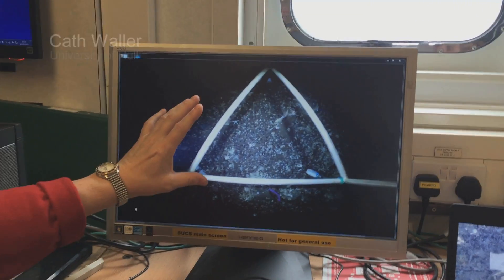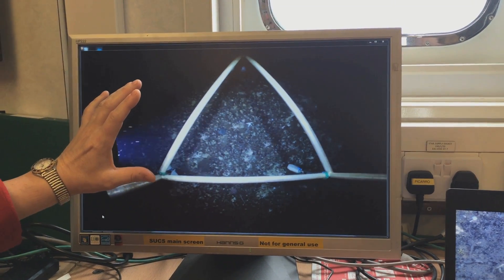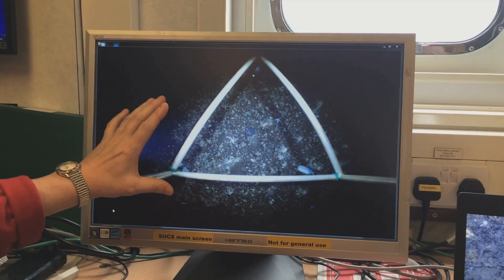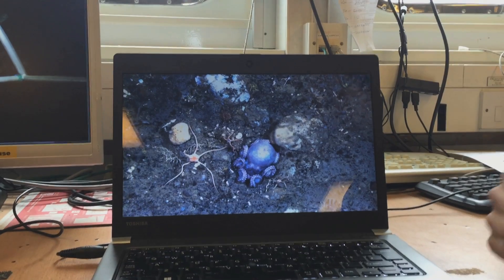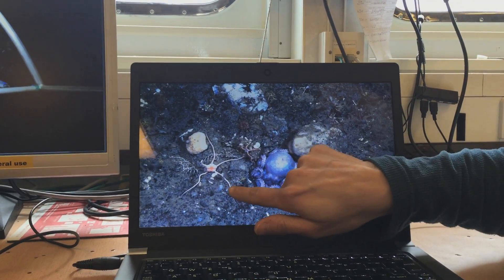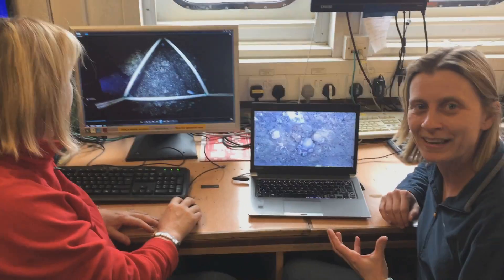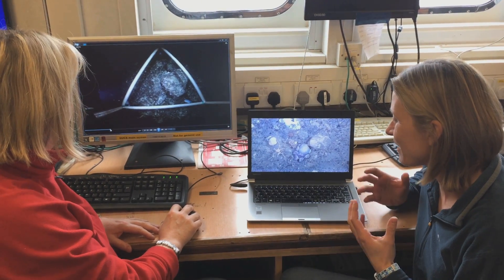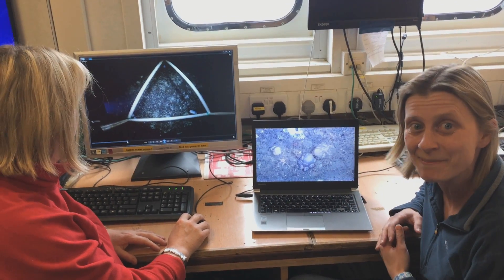Polar Science in 60 Seconds | Sea Bed Camera System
We’ve challenged our science, engineering and support staff and their research collaborators to explain in 60 seconds what they do. Susie Grant and Cath Waller talk us through the underwater camera systems British Antarctic Survey uses to monitor live activity on the sea bed.